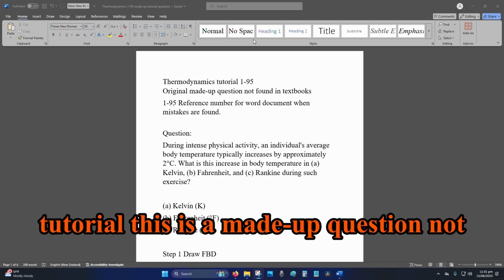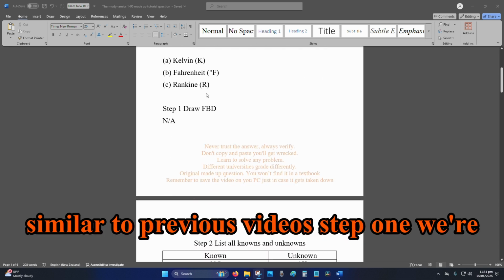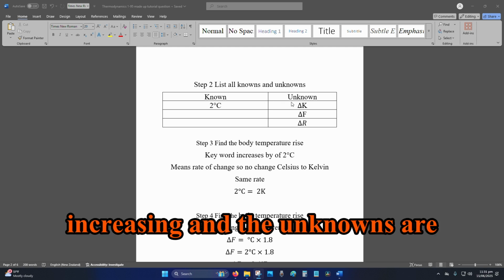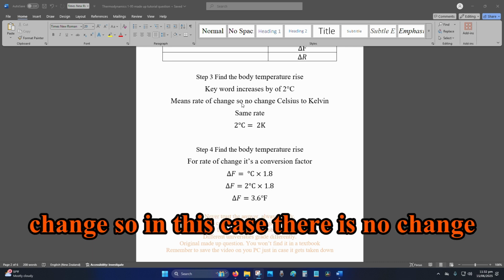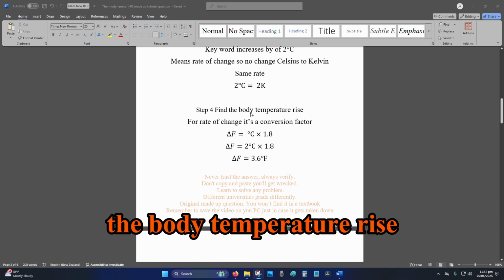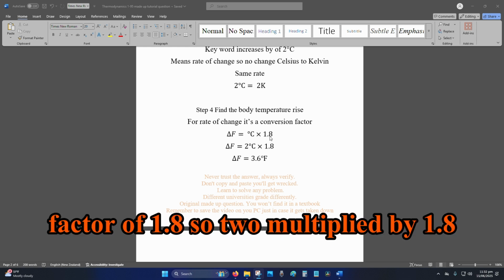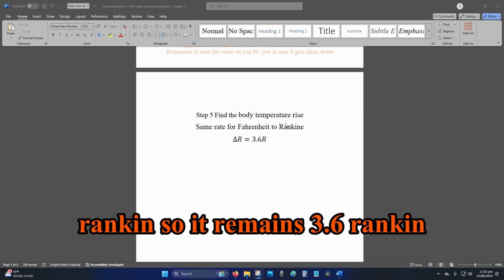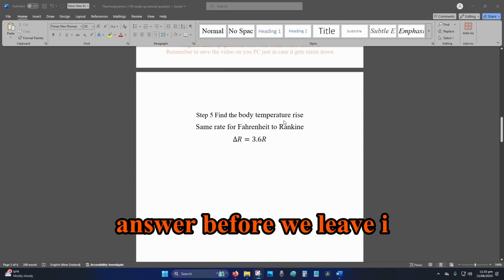Thermodynamics made up question 1-95 During intense physical activity, an individual's average body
During intense physical activity, an individual's average body temperature typically increases by approximately 2°C. What is this increase in body temperature in (a) Kelvin, (b) Fahrenheit, and (c) Rankine during such exercise?

1.95 Reference number for word document when mistakes are found

This is a similar question to The average body temperature of a person rises by about 2°C during strenuous exercise. What is the rise in the body temperature in (a) K, (b) °F, and (c) R during strenuous exercise? However the content in the video fully original, The question is not the same, the working and explanation is solved in my own way